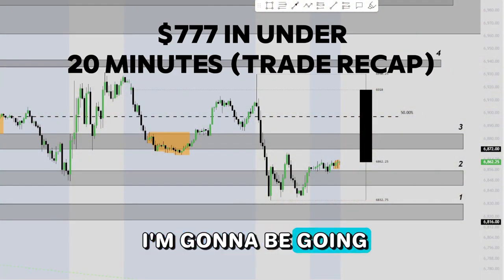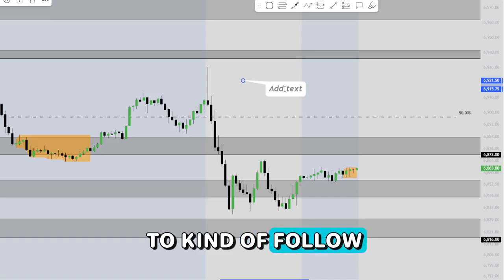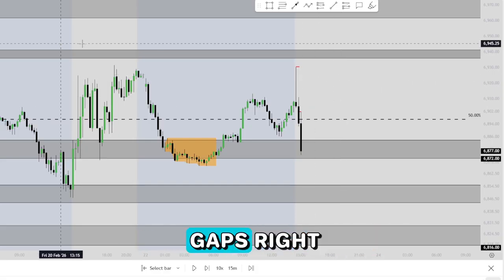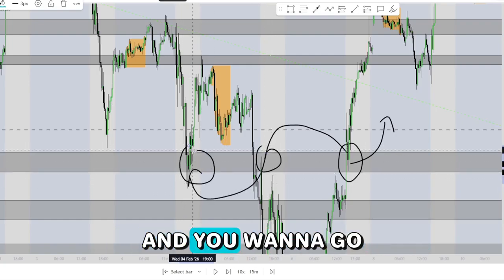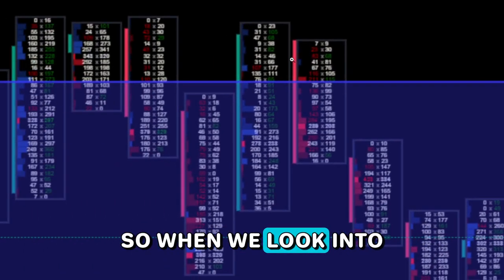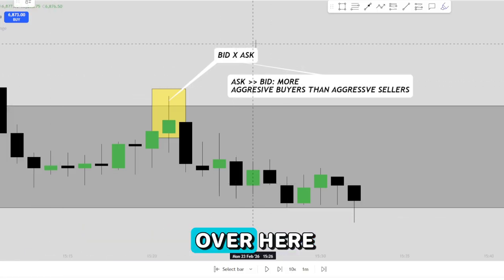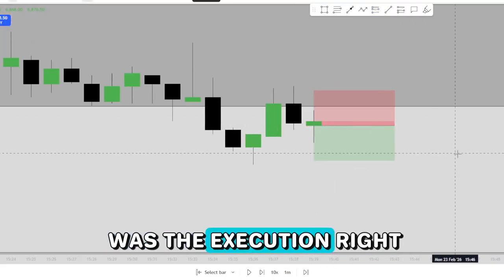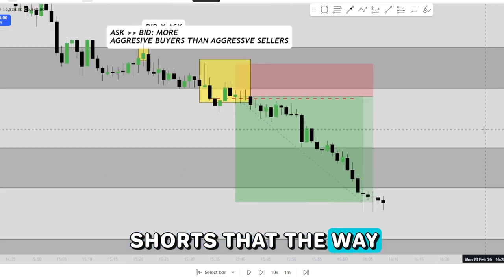14 March 2026